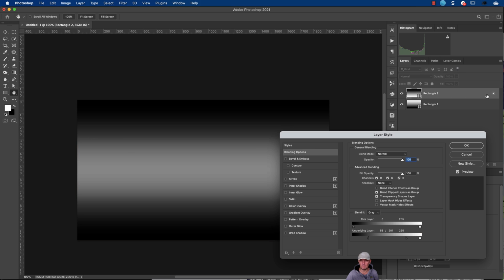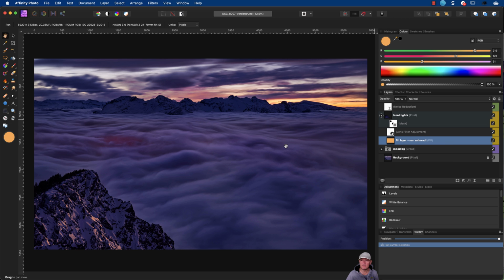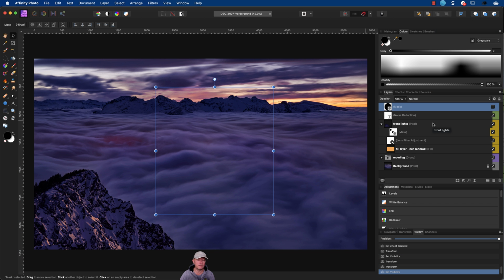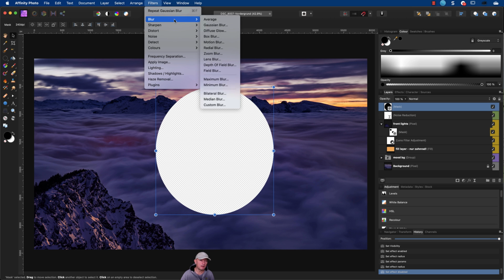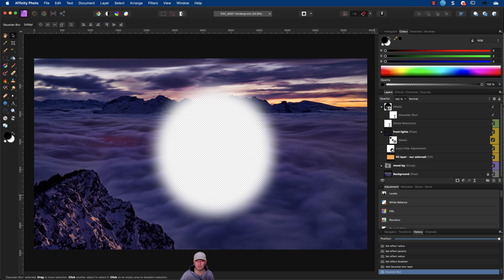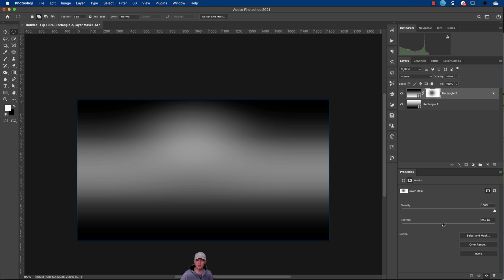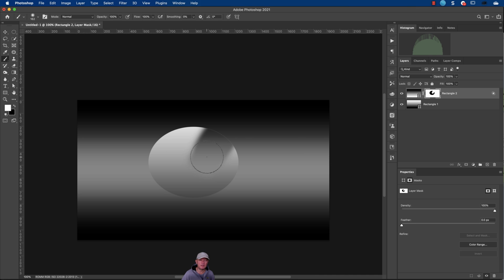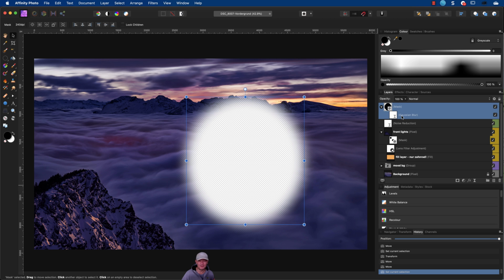Blend Options vs Blend If - Mask Blur - Marching Ants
I love Affinity Photo more and more over Photoshop. But there are a few things, I would change resp. add instantly. For example non destructive feathering/burring of masks or the possibility to hide the marching ants like in Photoshop. If you know a way, please comment, so many thanks in advance - What do you think?

Table of Contents:

00:16 - Blend if in Photoshop
00:37 - Blend Ranges in AP
01:20 - The One Big Thing Missing
01:54 - Feather Mask in AP?
04:17 - Marching Ants
05:37 - Inconvenient  Thing

No ads, totally unbiased, personal opinion.